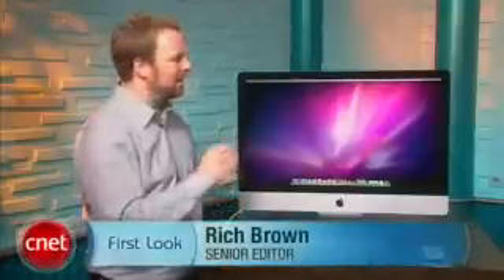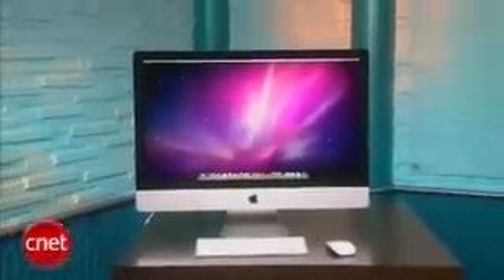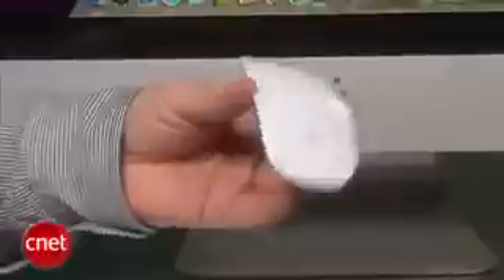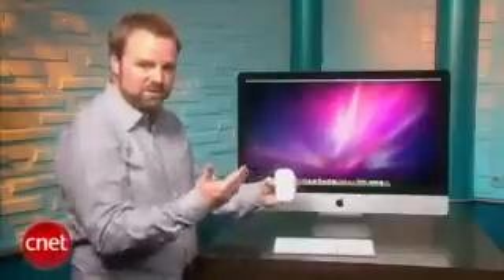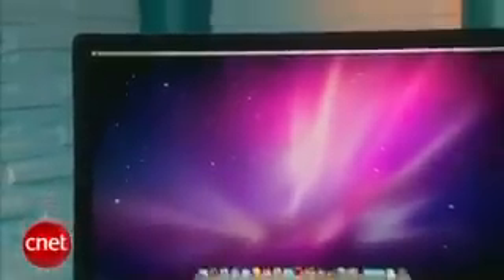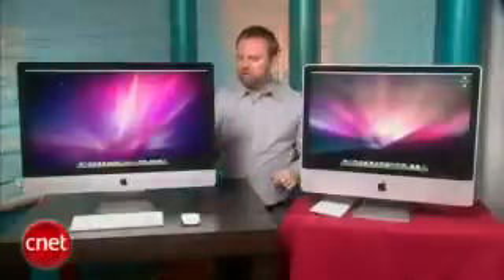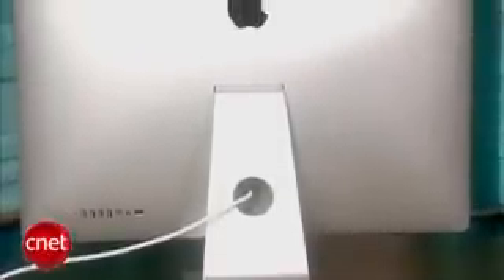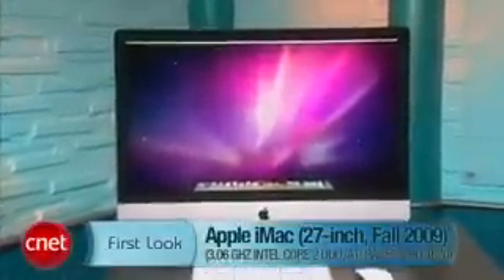Review of the New iMac 27-inch, 3.06 GHz intel (Fall 2009)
Review of the New iMac 27-inch, 3.06GHz intel core 2 duo And ATI Radeon HD 4670 (Fall 2009)